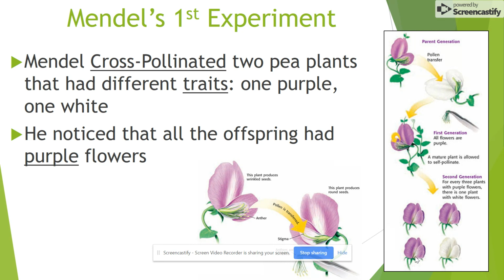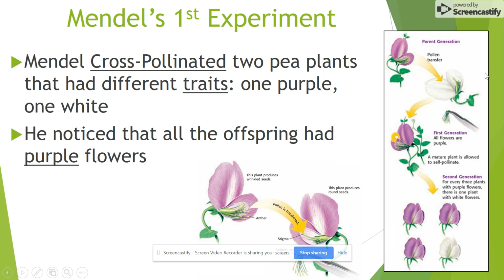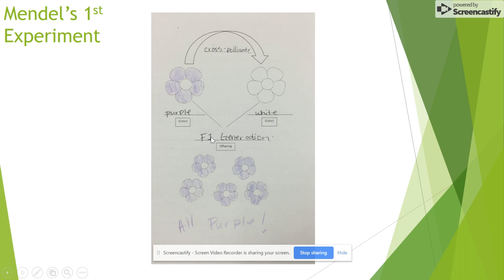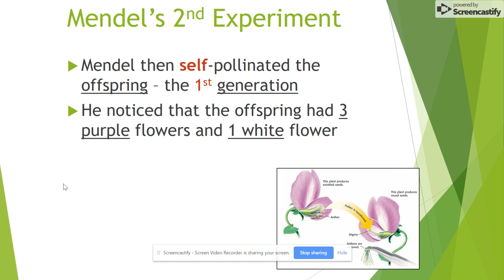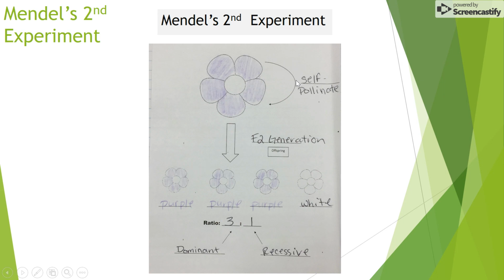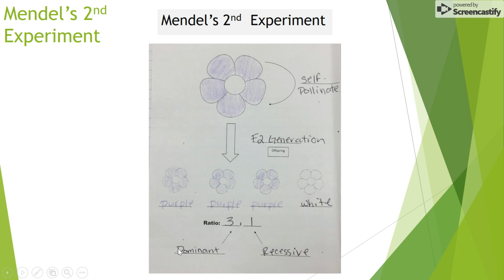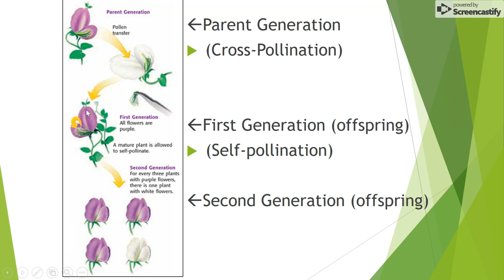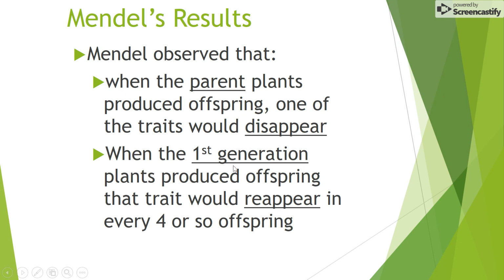Pollination Part 2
Mendel's 1st and 2nd Experiments